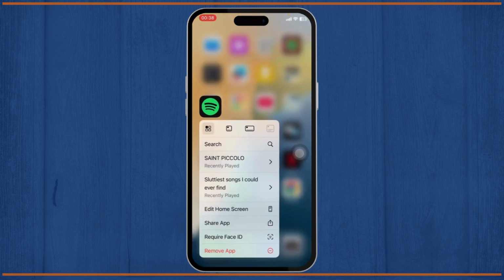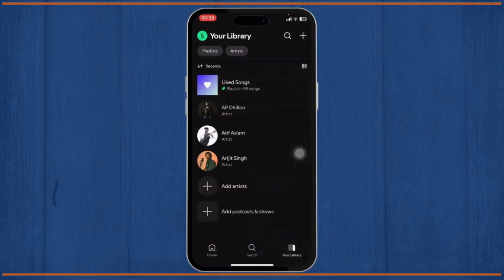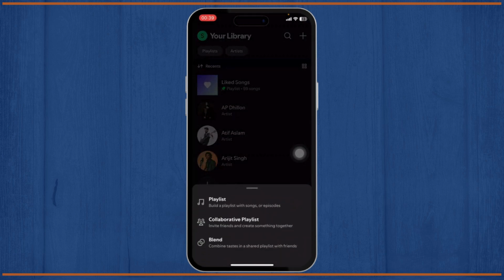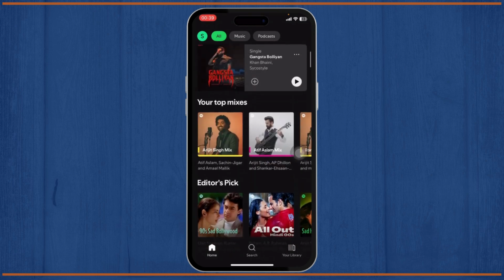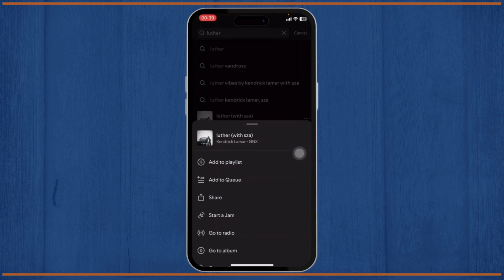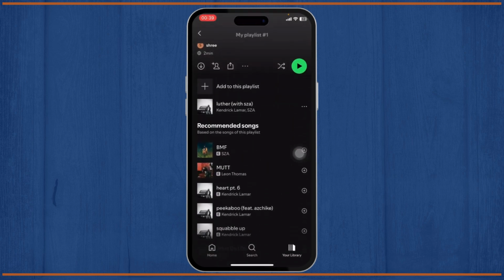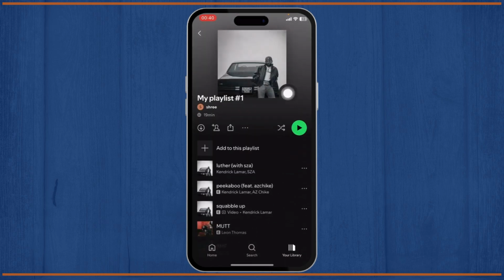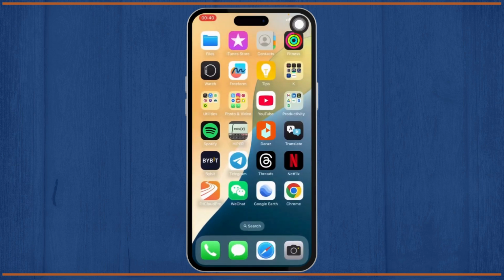How To Download Spotify Playlist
Learn how to easily download a Spotify playlist in this step-by-step tutorial. Whether you want to download your favorite songs to MP3 or save a playlist directly to your phone, we've got you covered!

In this video, you'll discover how to download a Spotify playlist, how to save songs from Spotify, and how to download music from Spotify to your phone.

0:20 Step 1: Choosing the Right Playlist
0:45 Step 2: Downloading Spotify Playlist to MP3
1:15 Step 3: Saving Spotify Playlist to Your Phone